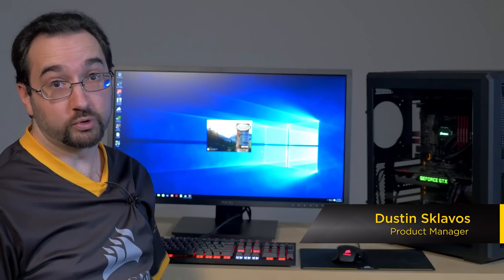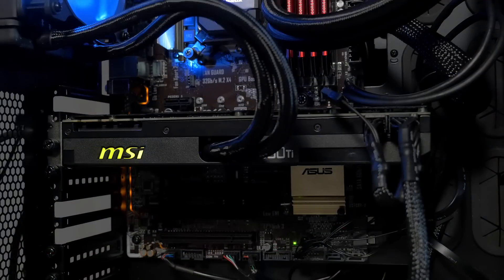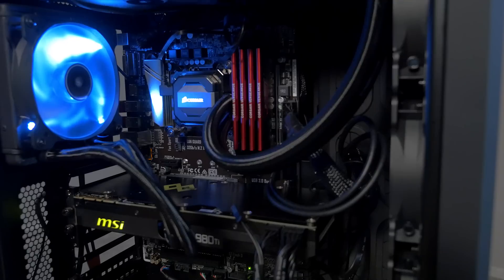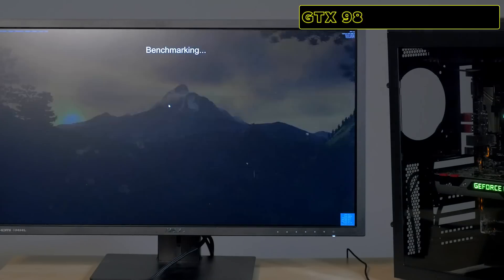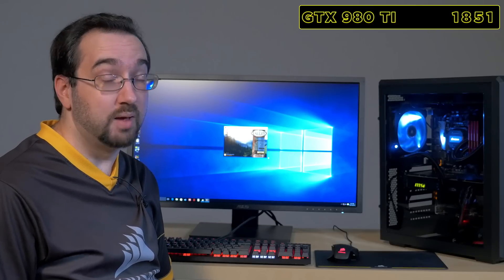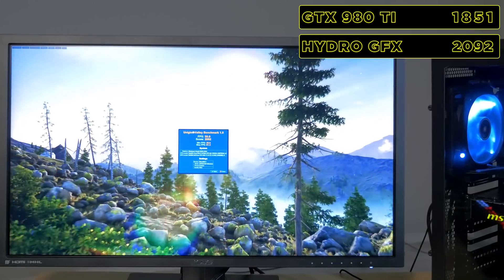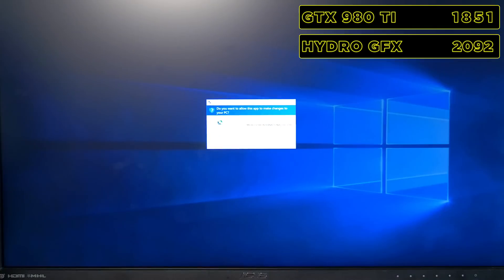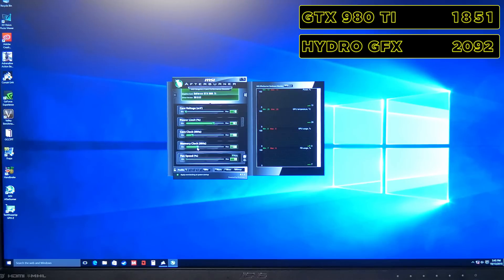Corsair Hydro GFX liquid cooled GPU benchmark demo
Hydro GFX: the all-in-one liquid cooled graphics card from MSI and Corsair

Hydro GFX lets you step up to liquid-cooled graphics performance, factory overclocked by 20%,  and pre-assembled for super simple drop-in installation. It’s powered by the MSI GTX 980Ti GPU, and cooled with the Corsair Hydro Series H55. You’ll spend more time pushing the limits of graphics performance – and less time with a screwdriver.

Dustin Sklavos puts it through its paces with the UNIGINE Valley benchmark. He compares a stock GTX 980 Ti, a liquid-cooled Corsair Hydro GFX running at factory overclocked speed, and then he pushes it even harder.